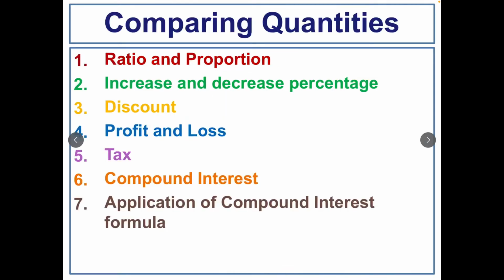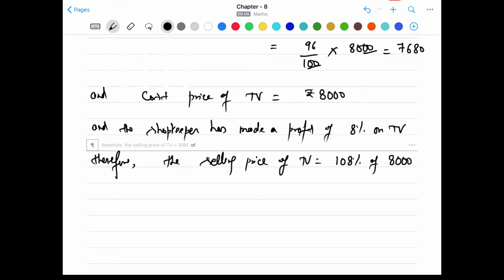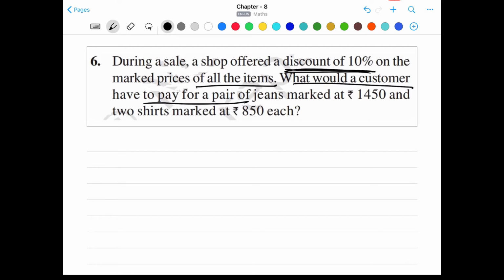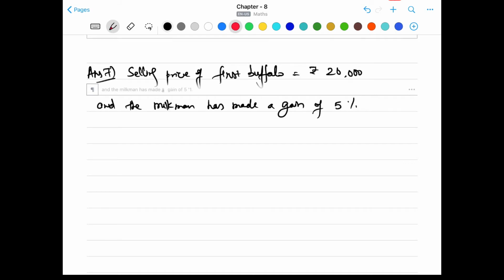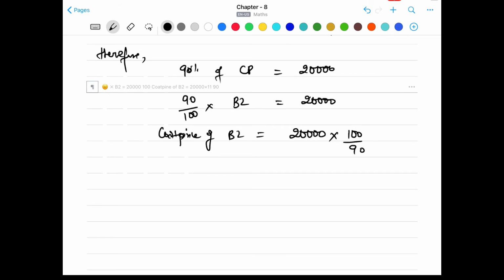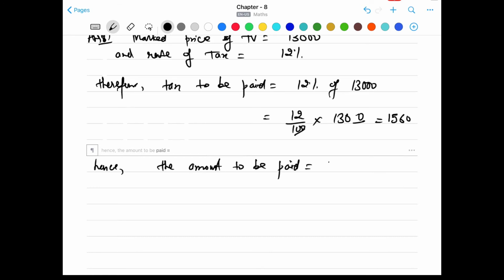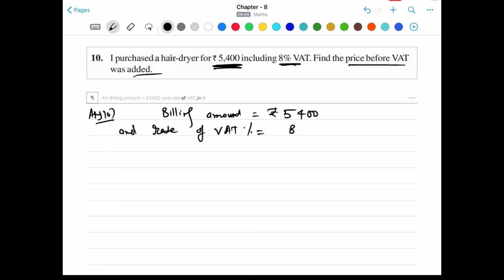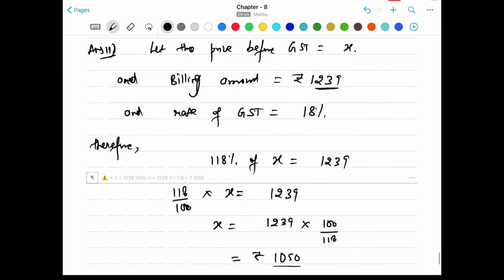Comparing Quantities | Chapter 8 | Exercise 8.2 Part 2 | Class 8th | Mathematics (Session 03)